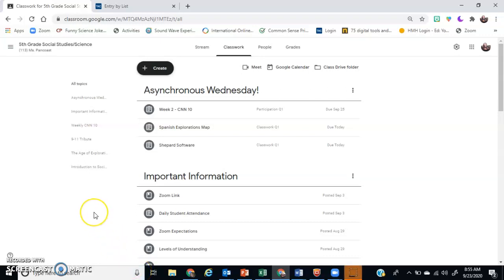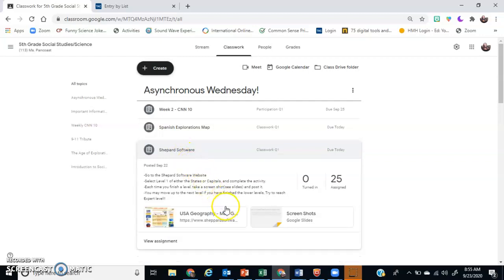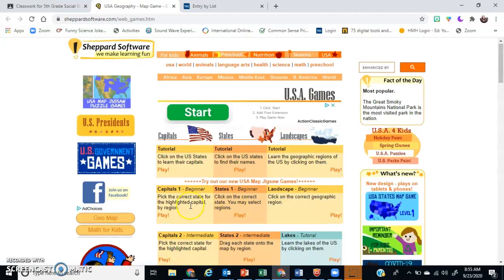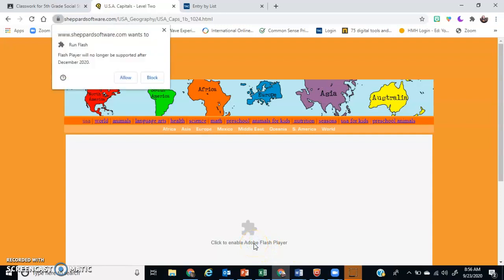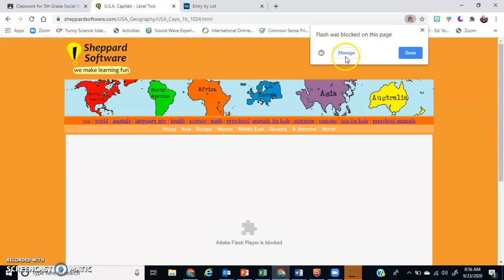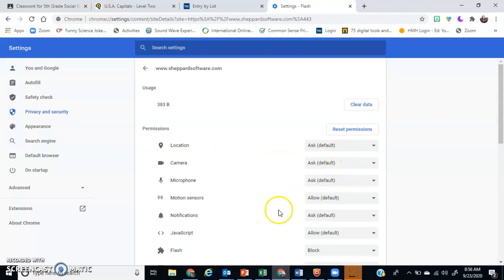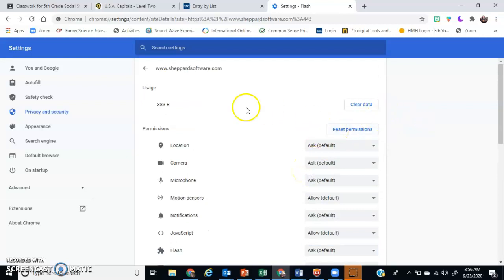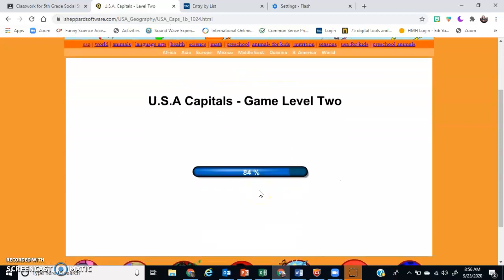How to unblock flash on google chrome.